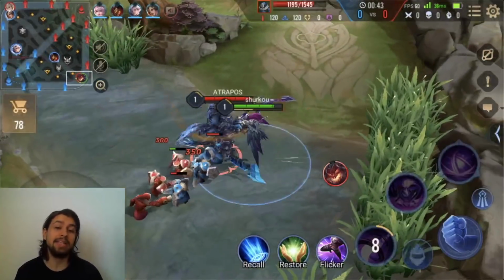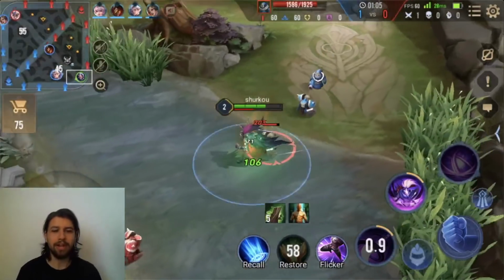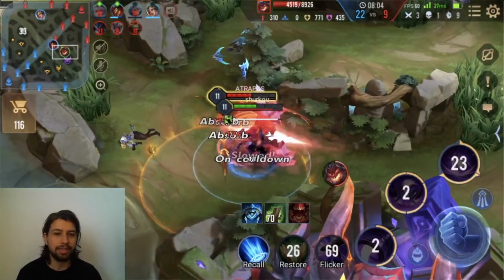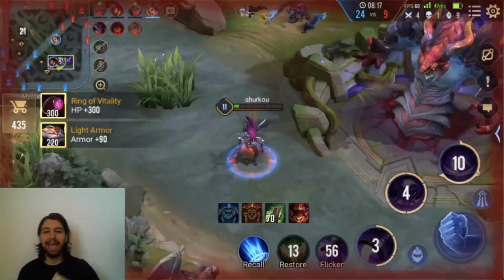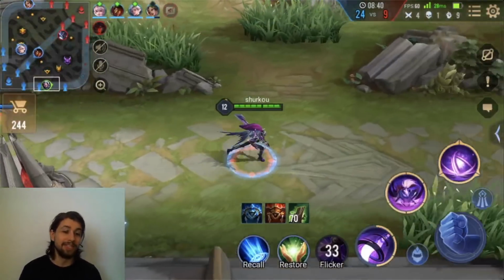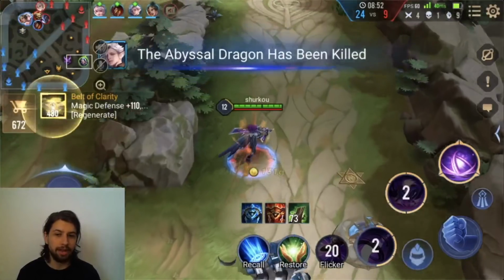New Best Omen Build makes him OP! | Arena of Valor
I combined an Arena of Valor Pro Player's Omen build with some of my own ideas to create the absolute best Omen build in the game! Omen isn't really the best solo ranked hero in AOV since you want to pick something that has a lot of teamfight presence in ranked games. So it can be difficult to make good use of Omen and carry your ranked games because he's all about split pushing. When your AOV team is feeding even if you're the best Omen player ever, you'll still lose the game in that case. With this new Omen build, arcana and enchantments you will, however, be able to join team fights and hard carry them! This Omen build truly breaks the hero because it allows him to constantly spam his second ability and turn him absolutely unkillable! Hope you'll enjoy this AOV Omen guide.